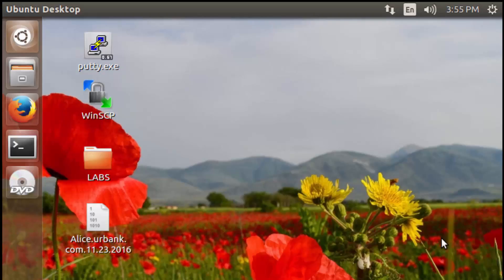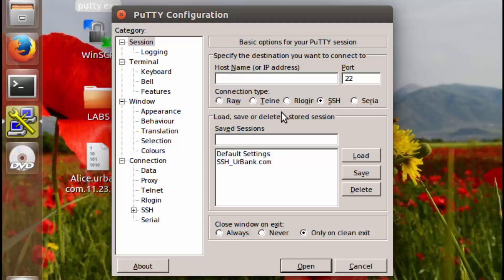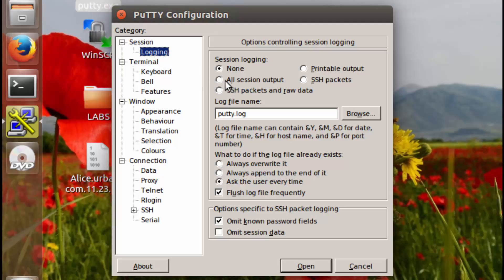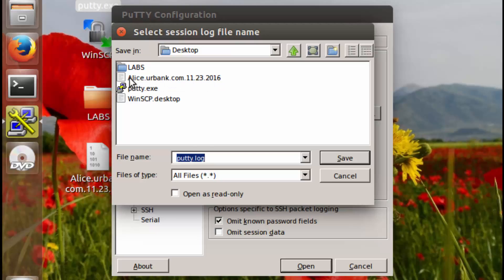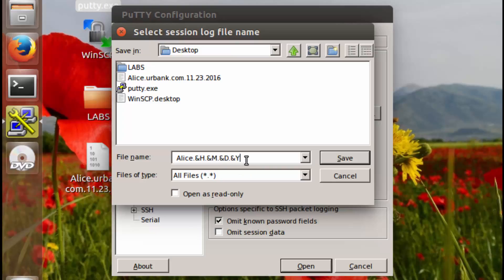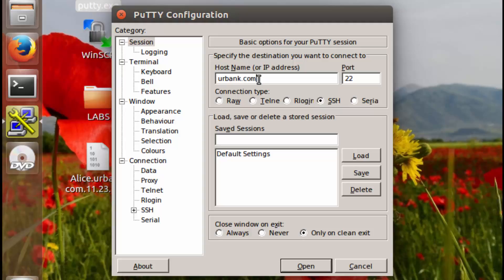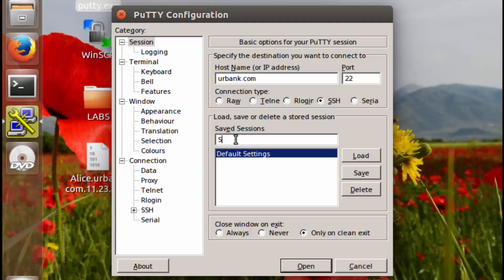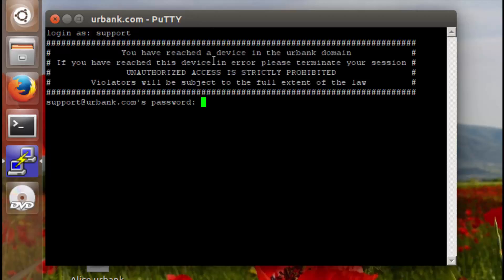Easing Administration Using PuTTY